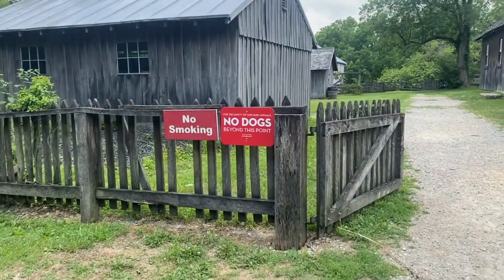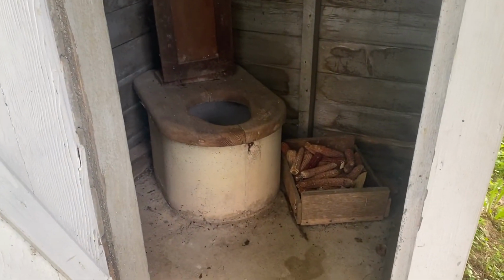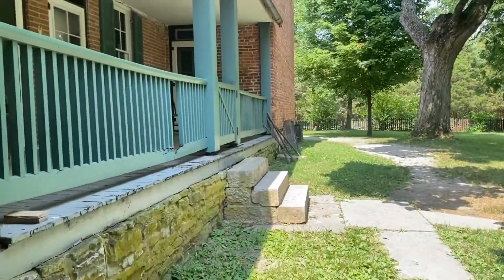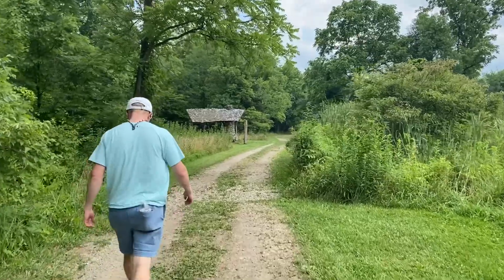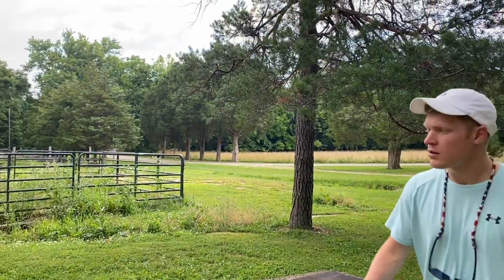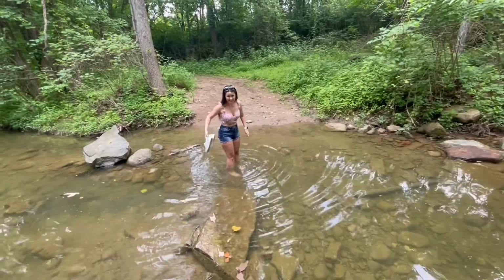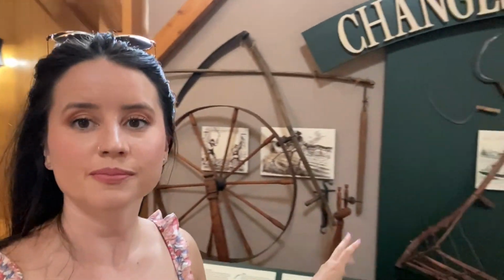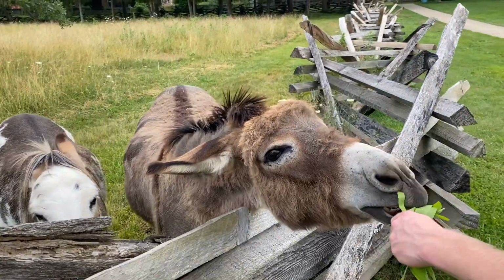Discovering Dayton: Carriage Hill Metropark and Nature Center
Welcome back to Discovering Dayton!

Come along with us as we adventure through Carriage Hill Metro Park & Nature Center. Mikey and I have been to the Metropark hundreds of times, but this was our first time at the nature center across the street. There's a lot to see including farm animals, old barns and houses, plus to our surprise you can take a trail back to other parts of the property. It was fun taking a trip back in time to see how people lived in Huber Heights years ago.